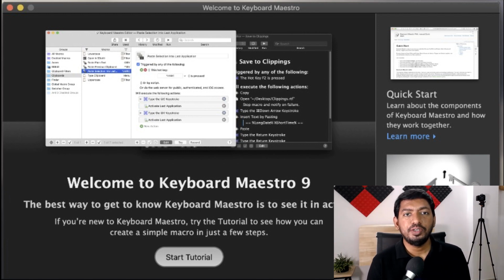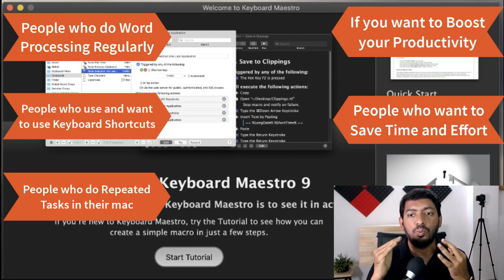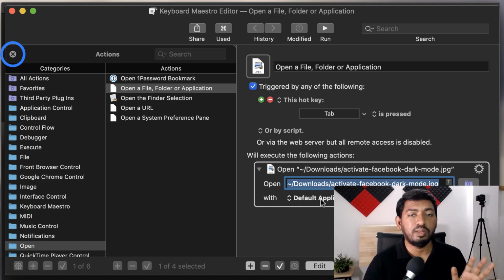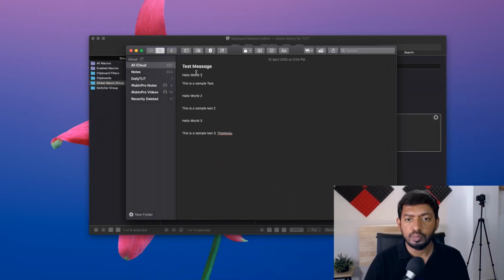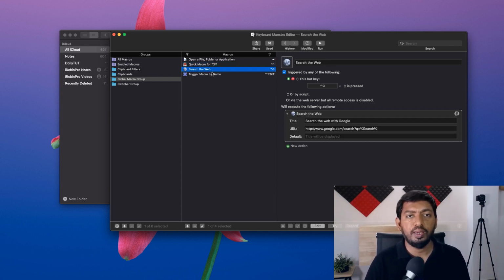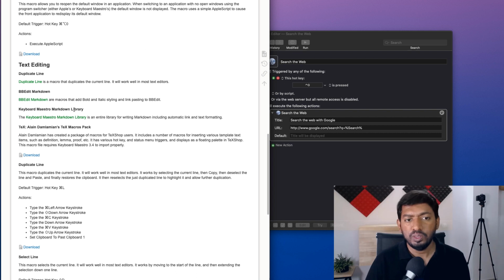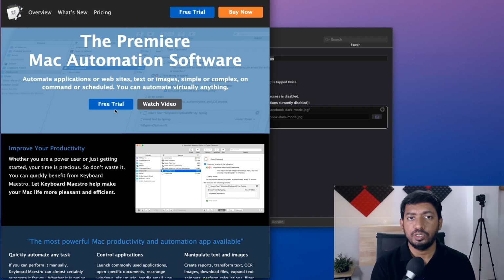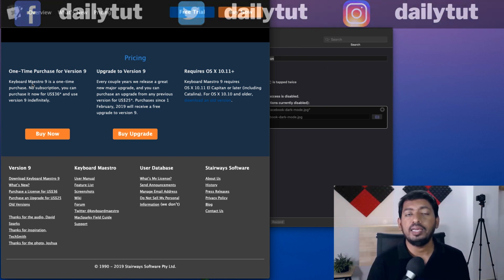Keyboard Maestro Review | Automation Software Worth for $36?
Searching for Best Automation Software for Mac? Keyboard Maestro is one powerful Automation App for mac computers. Let's see how easy it is to create Macro's and how vast its macro library is, to help you automate tasks in Mac.

Is it worth for $36? What do you think? Sharing my thoughts and personal opinion on this video about Keyboard Maestro Software for Mac.